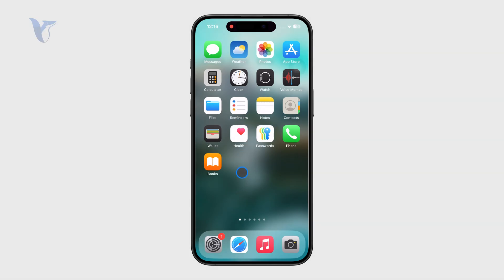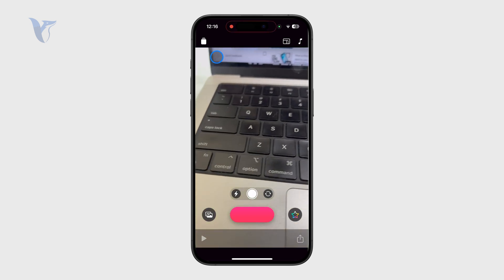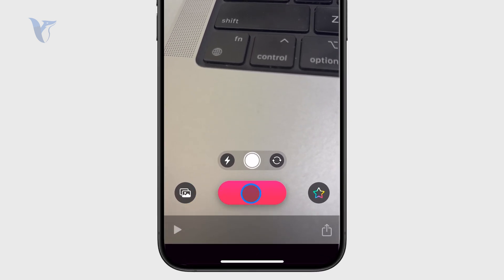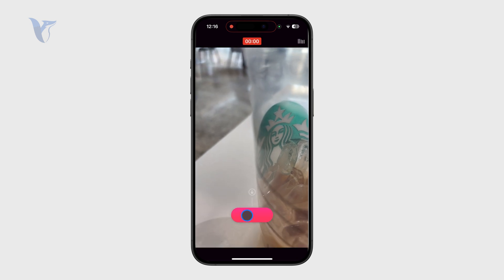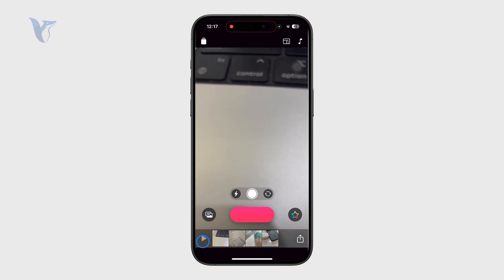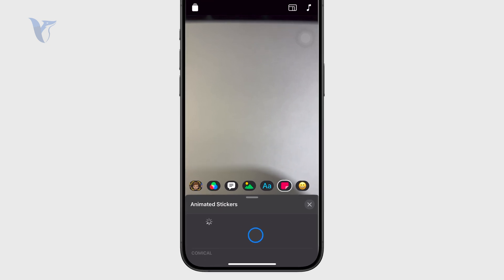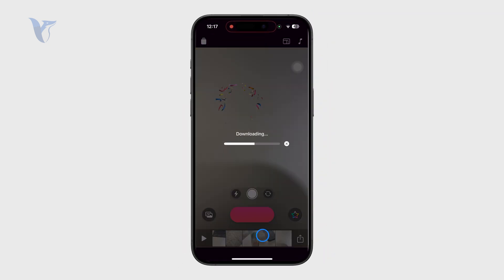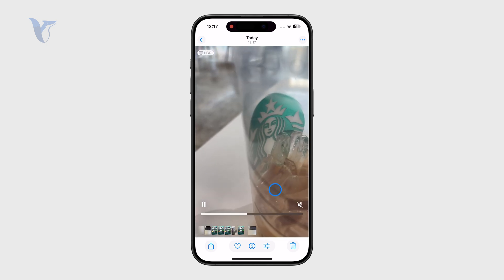How to Use Clips App on iPhone? (tutorial)